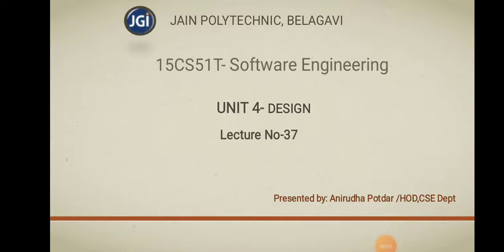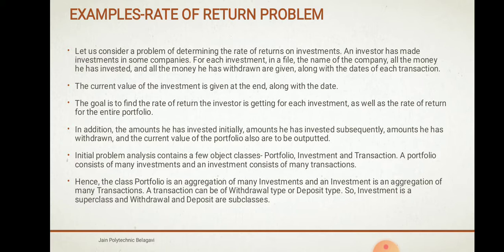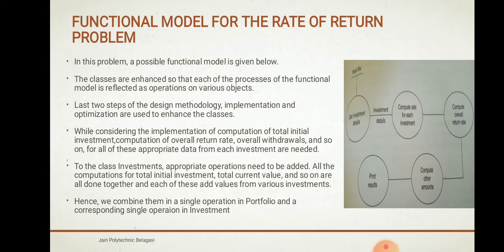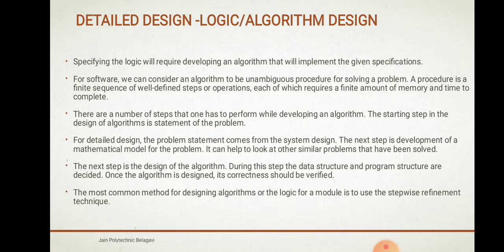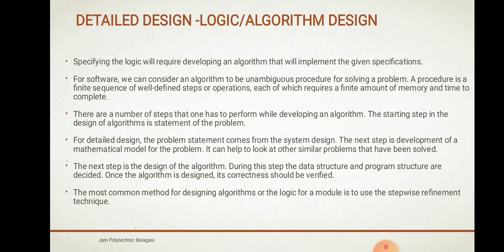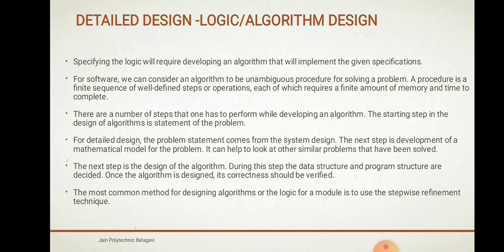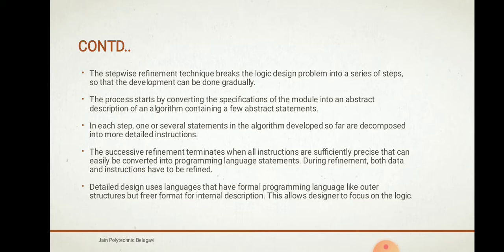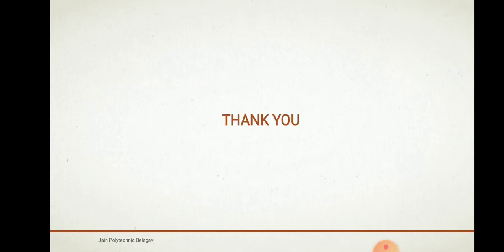[15CS51T]-UNIT 4-Design lect 37